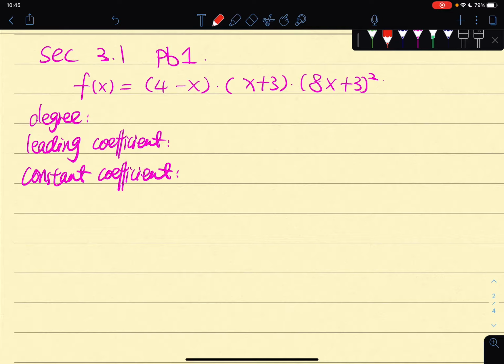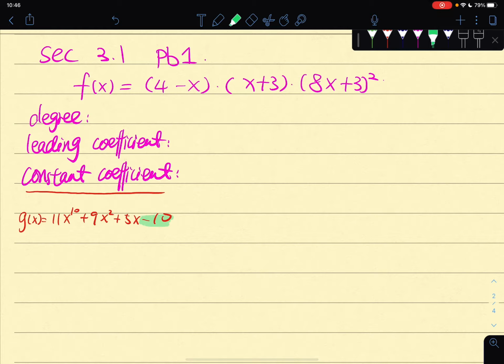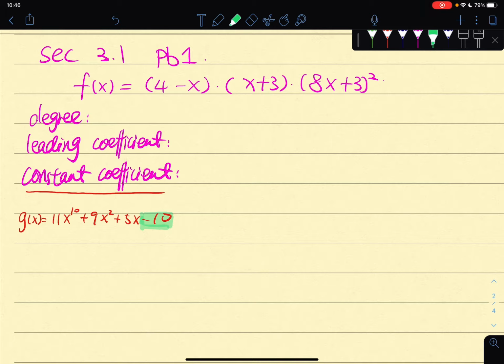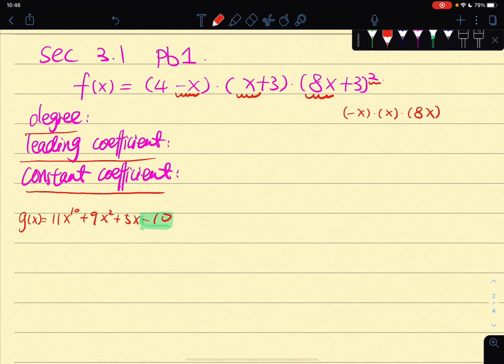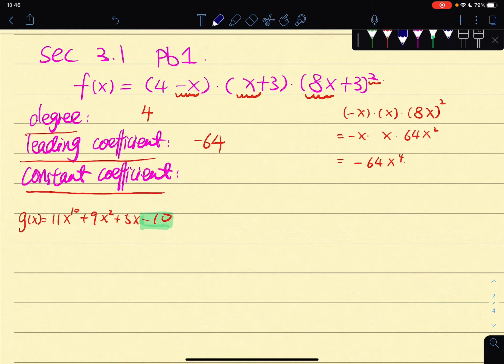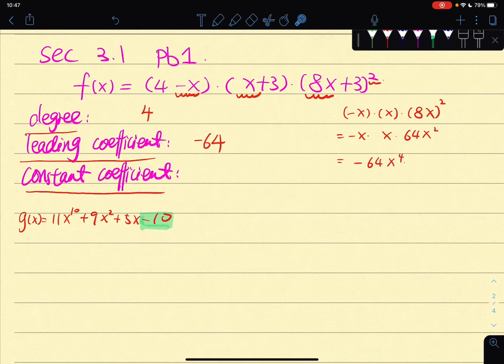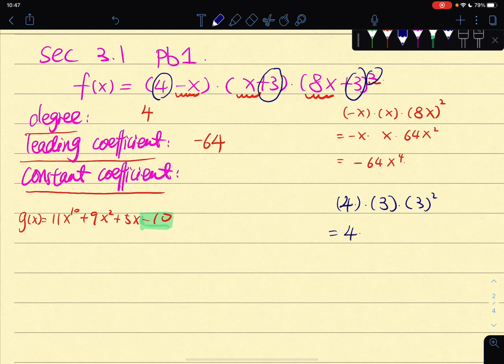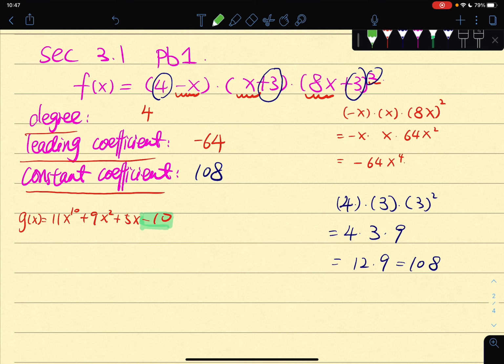Sec 3.1, problem 1